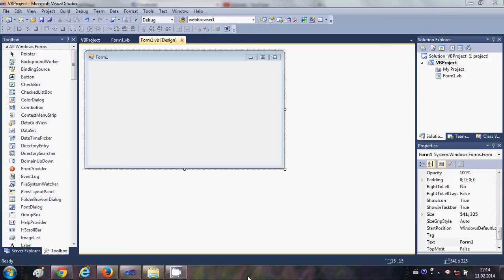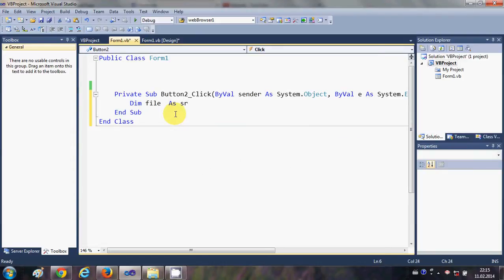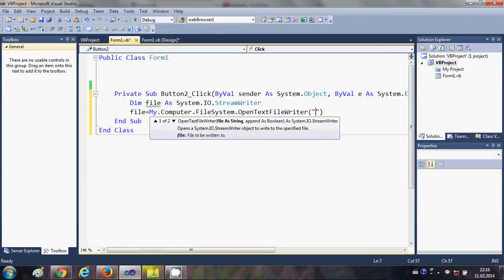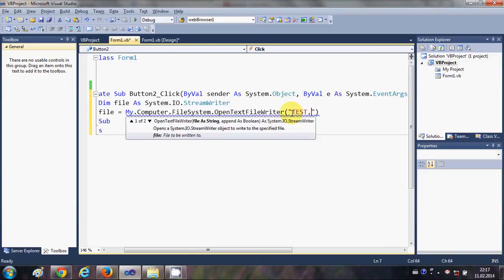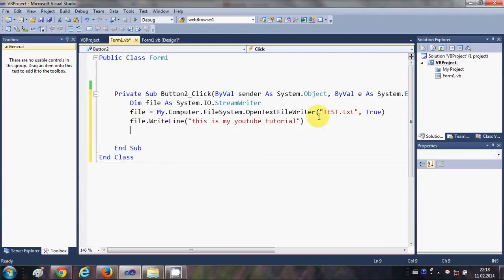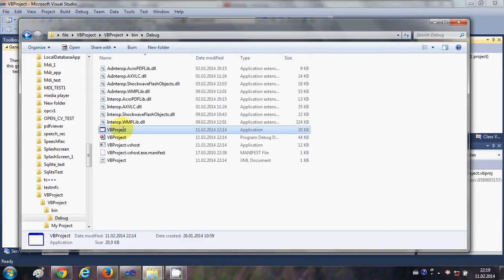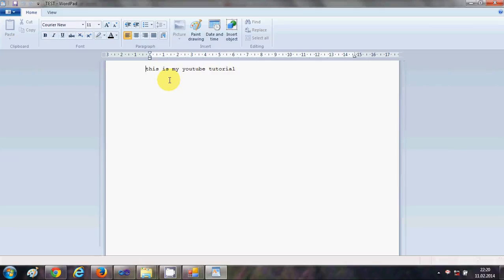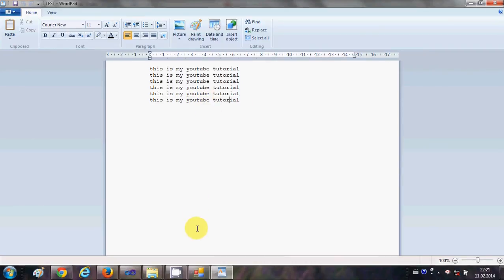VB.NET Tutorial 25 : How to Create and Write to a Text File in VB .NET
vb.net - Create a text file and write to it -
Create, Read, Write, Copy, Move and Delete a Text File
.net - create and write to a text file in vb.net
vb.net - Write mutiple lines to a text file using Visual Basic -
text files - Creating/editing textfile through VB.NET
How to write in text file in vb.net
How To Create A Text File, Then Readline And Writeline It?
Create New Line When Writing To A Txt File
Multiple Text Boxes - Write To Txt File On Same Line ...
Create And Write To File Problem
Writing To TXT File.